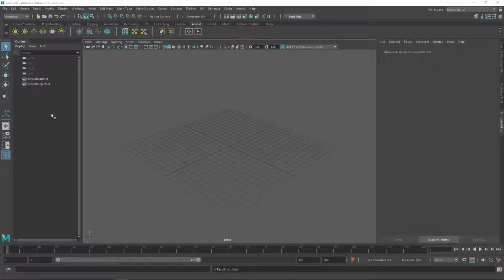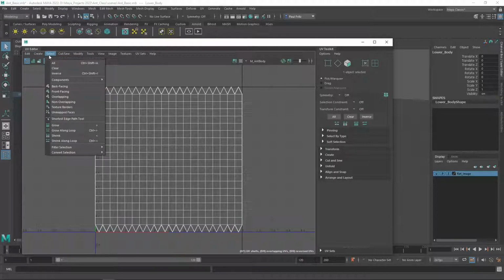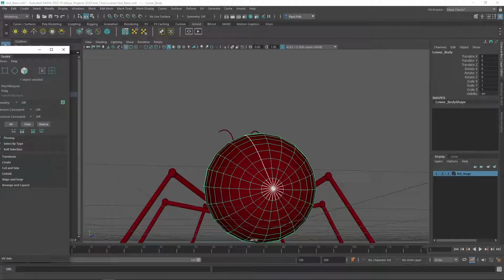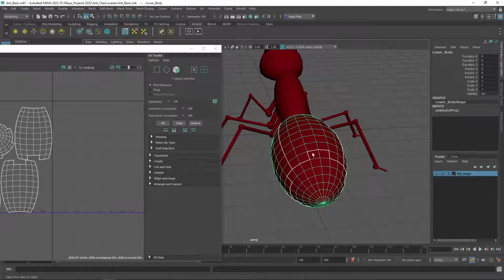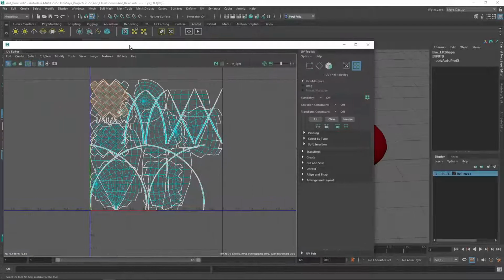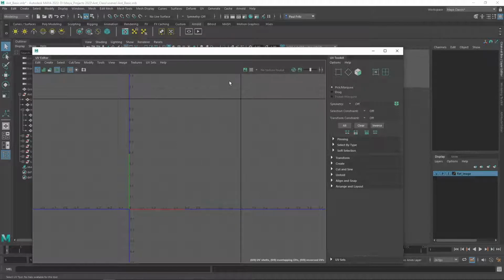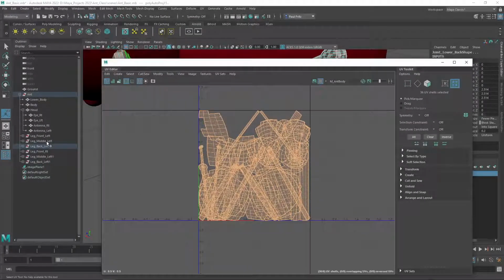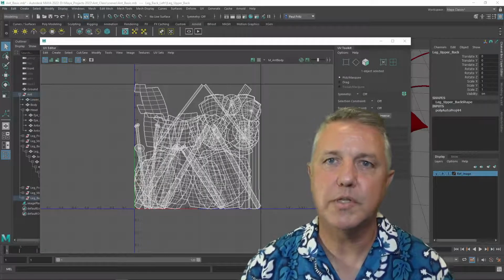Intro to Maya 2022 - Video #4 - Intro to UVs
In this video I introduce you to UVs on your model.  We will create some simple UVs using the automatic function and discuss ways to to lay out UVs.